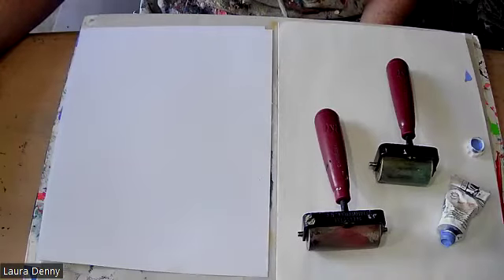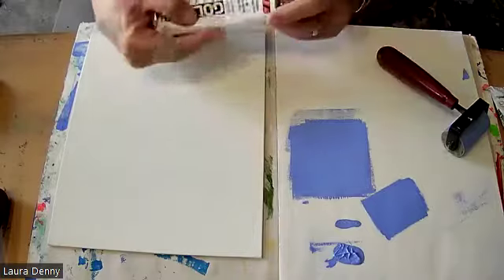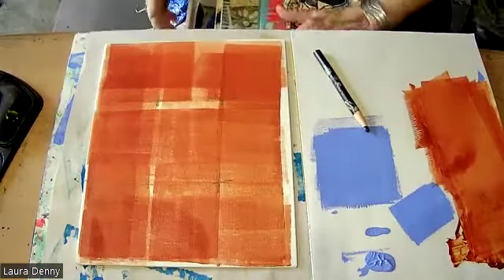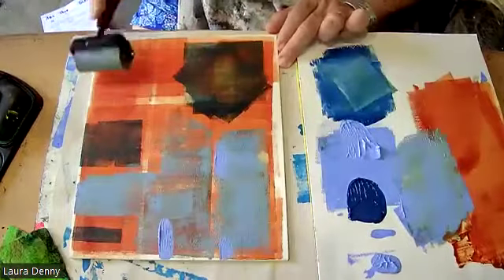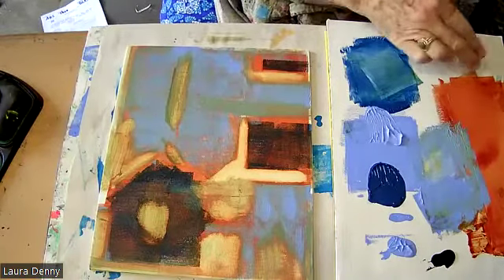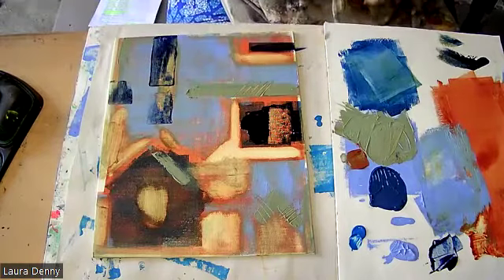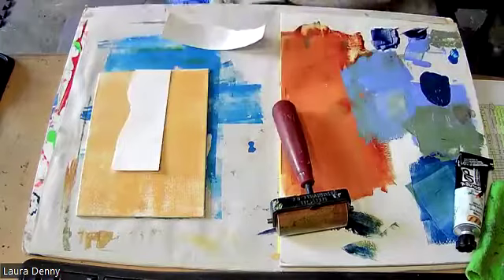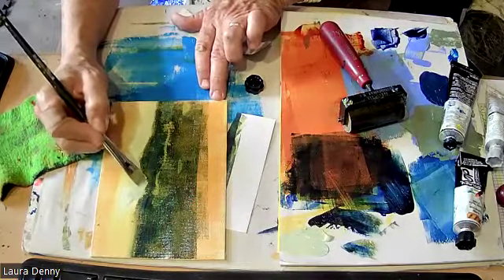Rule of Thirds Brayer Painting #2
Demonstration of using a brayer to roll out a grid structure in thirds on a canvas. A limited color palette of blue, yellow, and green was explored along with transparent and opaque paint applications. Sgrafitto and wiping paint with a damp rag was also introduced.